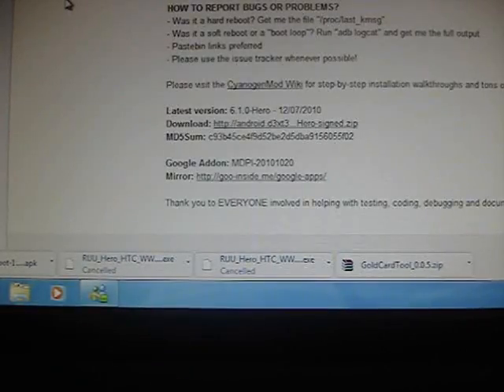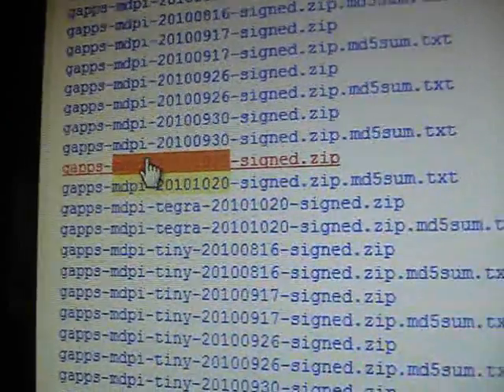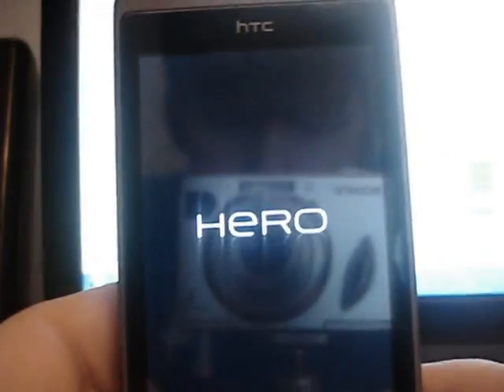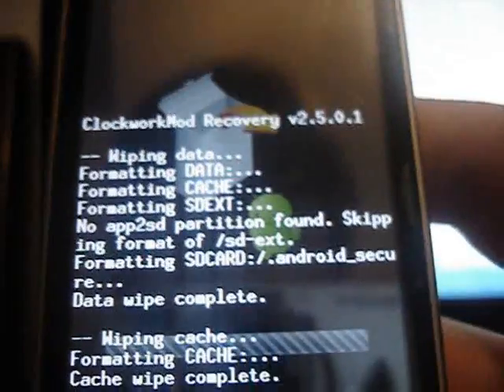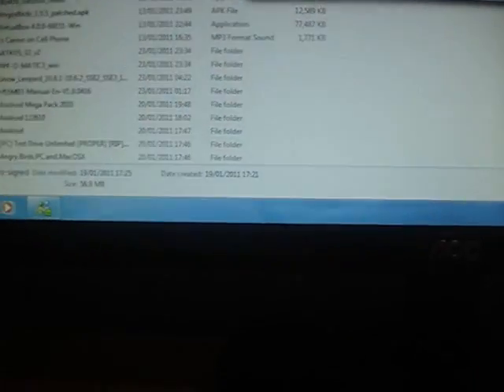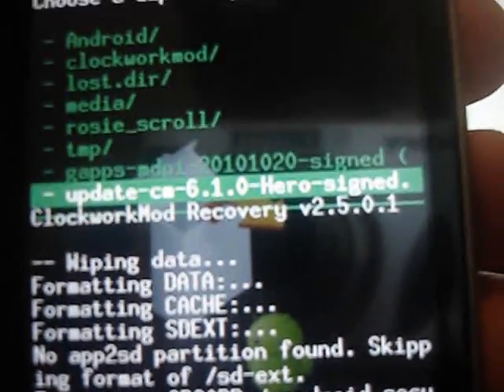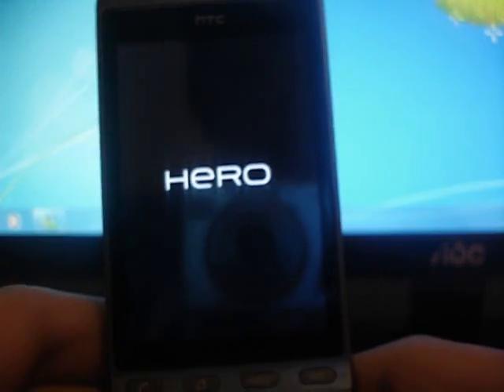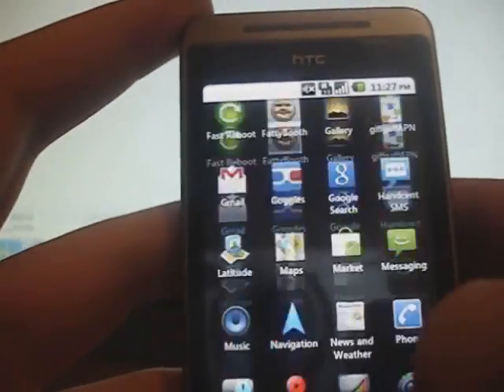How to install a custom ROM onto a HTC Hero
hey again, haven't posted a video in a while, we haven't had the internet :/ but anyway, here is the guide on how to install a custom ROM onto a htc hero, this is GSM only, although the process if very similar for CDMA (sprint) hero, using these files will potentionally brick your device.